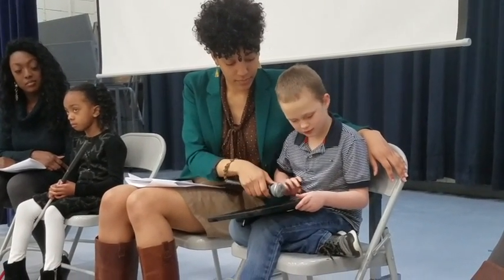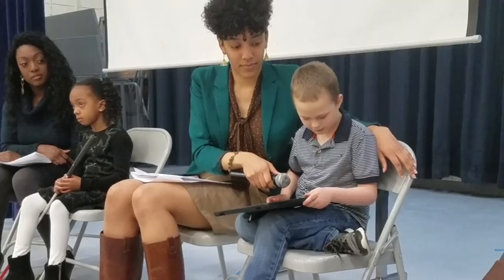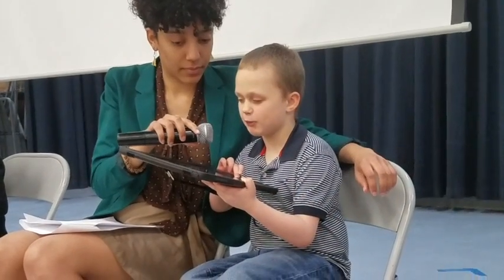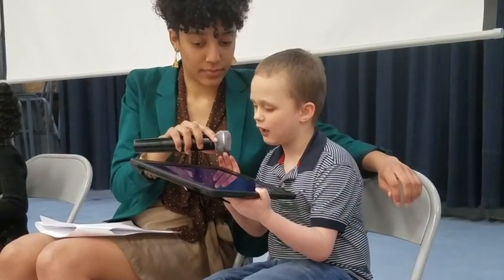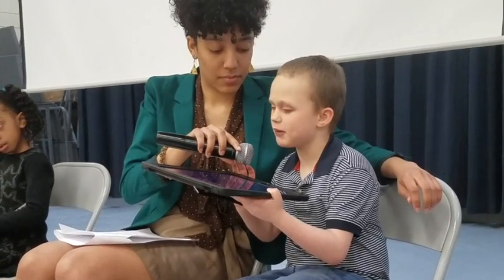Tristan & Assistive Technology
Tristan shows how his iPad helps him deal with his visual impairment. Even if it doesn't always work perfectly the first time. (Whose patience hasn't been tested by technology?)